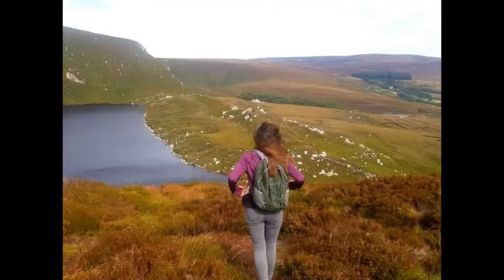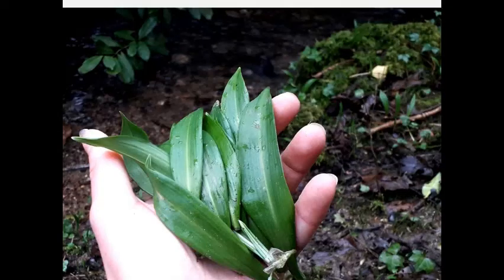Edible Plants, Invasive Plant Species and Biodiversity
Foraging may be a welcome addition to the many ways we can tackle invasive plant species and unfriendly weeds.

In this podcast we discuss a variety of invasive plants and how foraging for edible invasives may help us to clean up the environment and learn more about the landscapes around us.